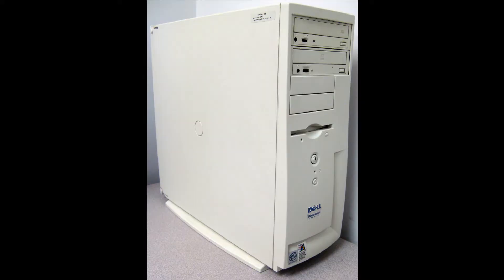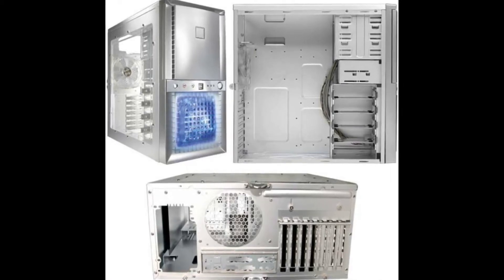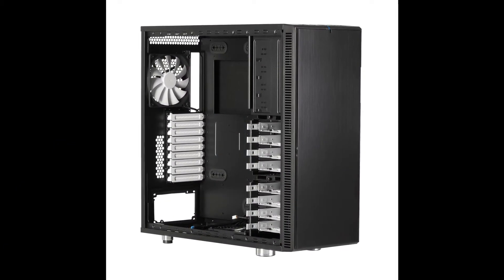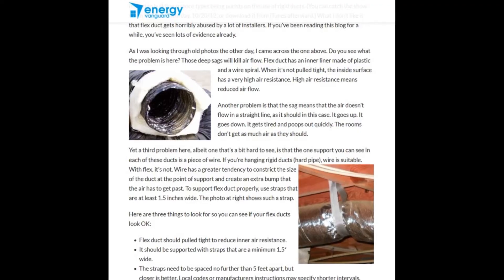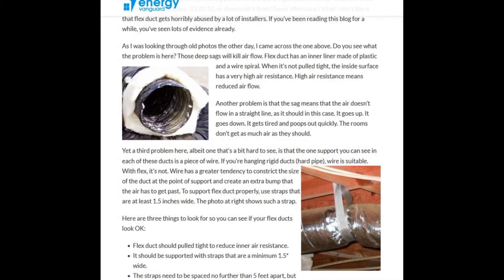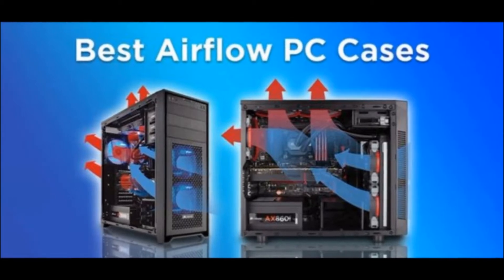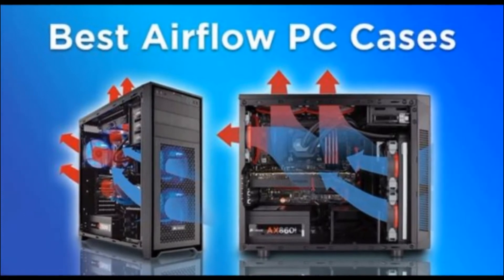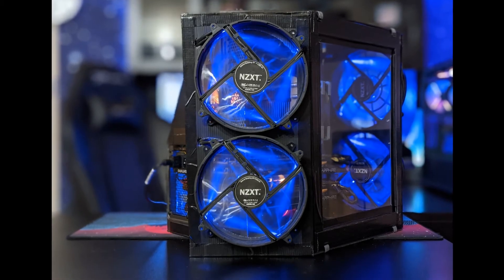Proper Airflow - Redesigning the PC Case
Airflow isn't a settled matter with modern PC cases. We have better fans and better cable management, but the flow itself can learn some valuable lessons from... home heating and ventilation?

Gaming Cases on Amazon